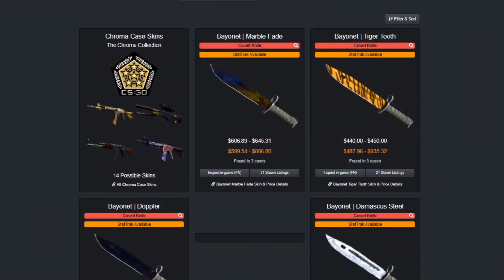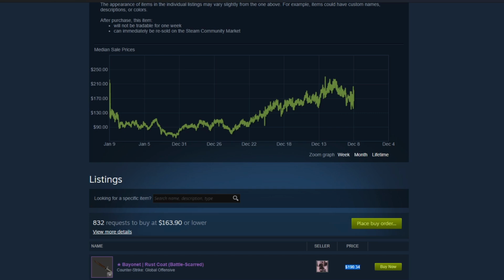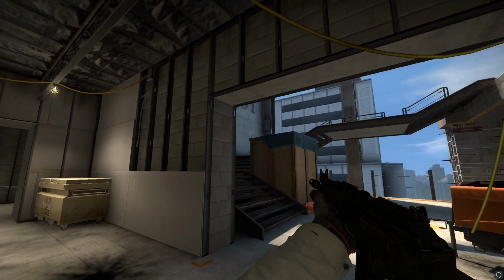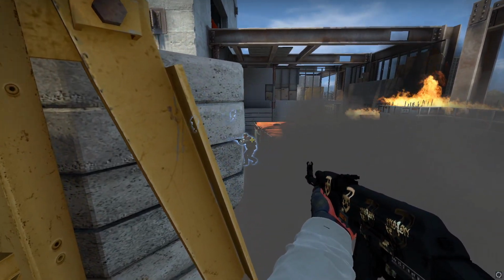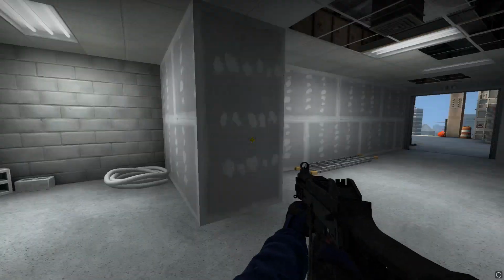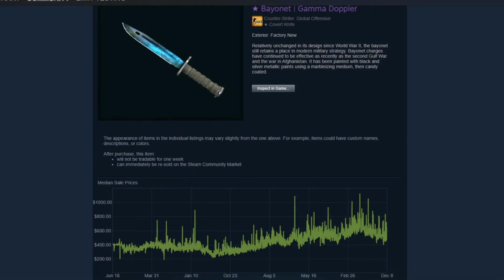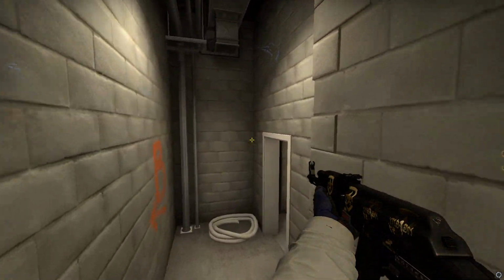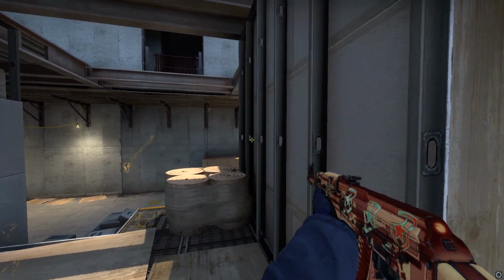The Best CSGO Knives To Buy RIGHT NOW! (Investing Guide)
Check out skinclub today and get a 7% bonus on your first deposit!